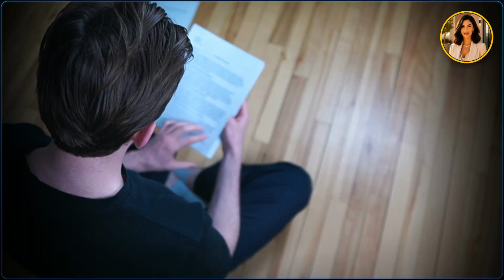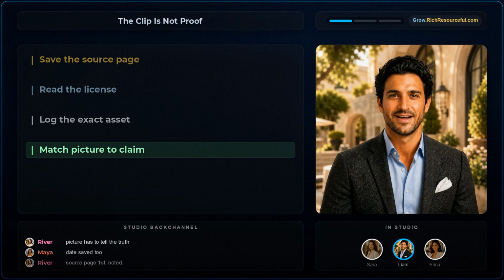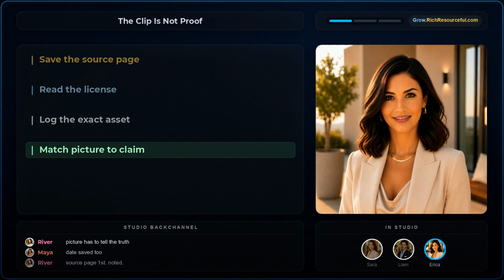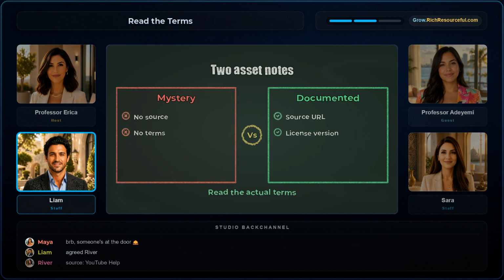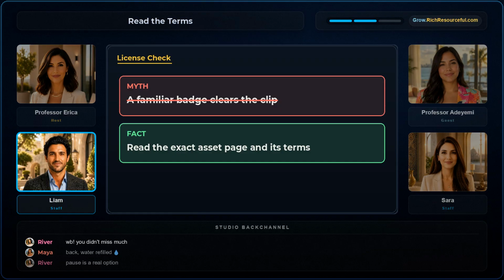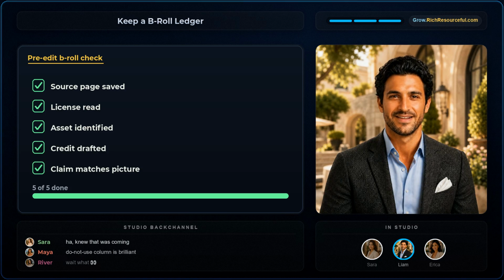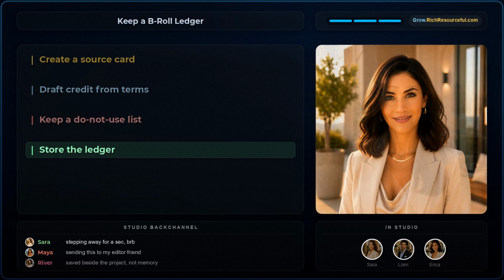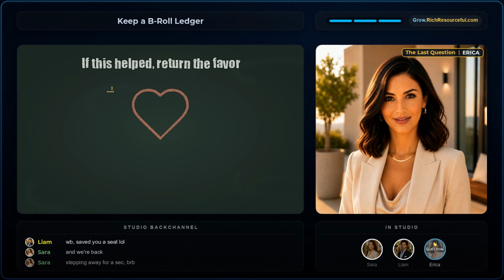How to Use YouTube B-Roll Without Guessing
Use a four-step YouTube b-roll workflow to document source, license, credit, and fit before editing. Learn a practical asset ledger and how to avoid making a visual claim the footage cannot support.

Chapters:
0:00 The Clip Is Not Proof
3:04 Read the Terms
6:15 Keep a B-Roll Ledger

Research, scripts, and lesson design are created by a CISSP, CISM, and PMP certified professional with a Master's in Project Management, a B.S. in Information Technology, and a Doctorate in Business Administration in progress.